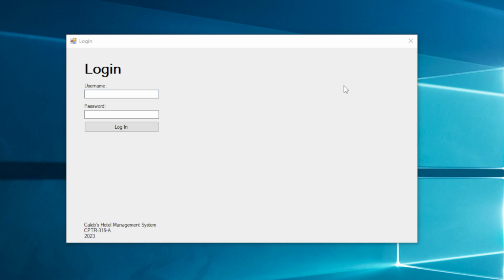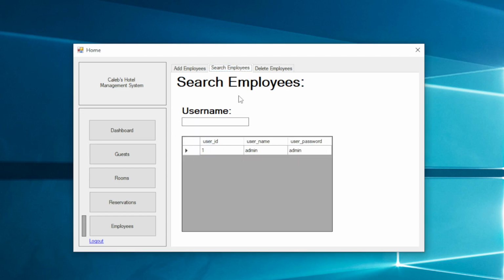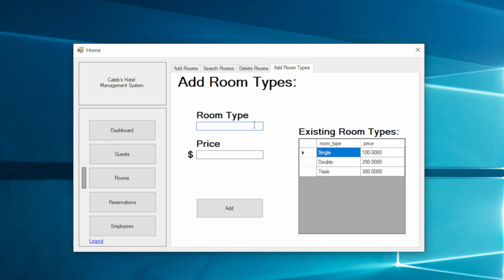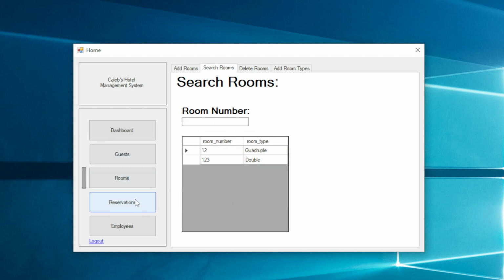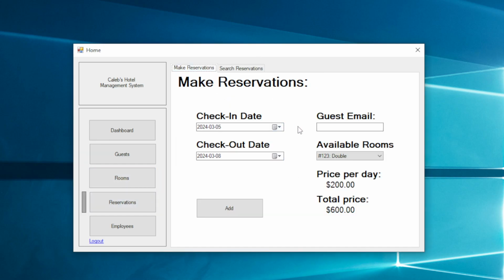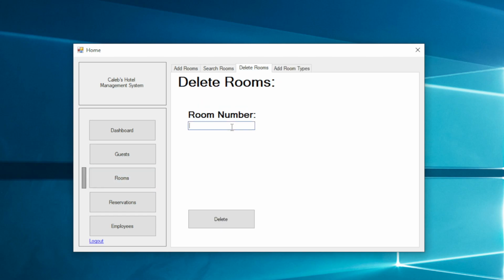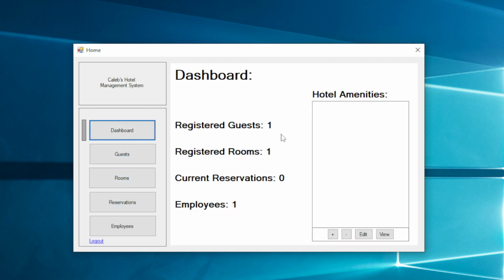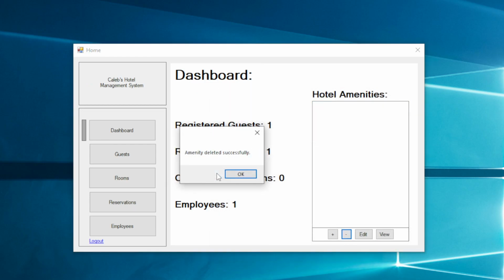Hotel Management System using C#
For my database management class, I coded a Hotel Management System that allows users to register employees, guests, rooms, room types, and reservations.

This video covers most of the functionality, but I wasn't able to check all the error-checking that went into this project. If you would like to try out this program yourself, you can download it on my github: caljshim.